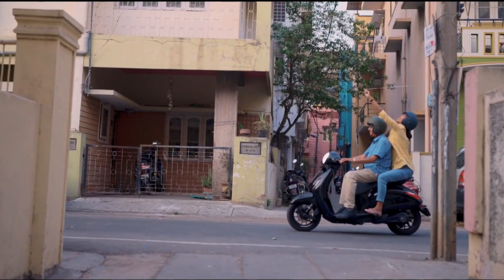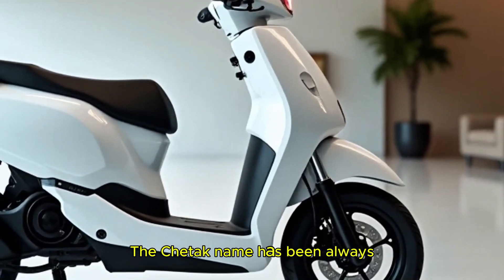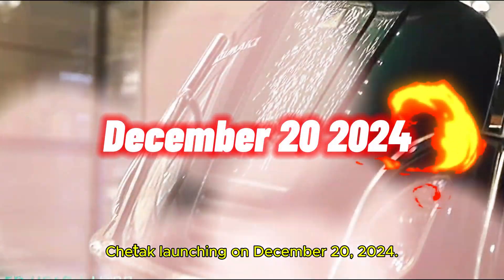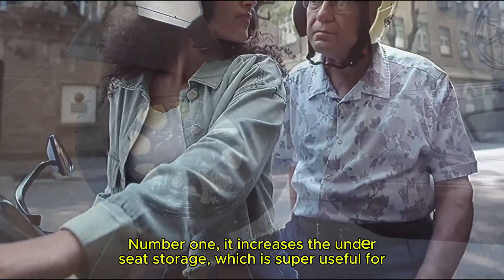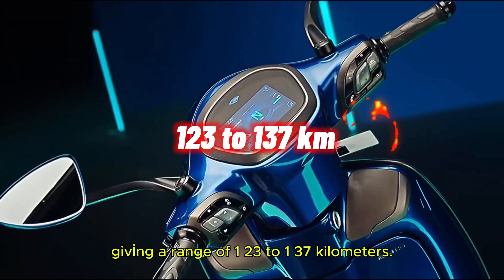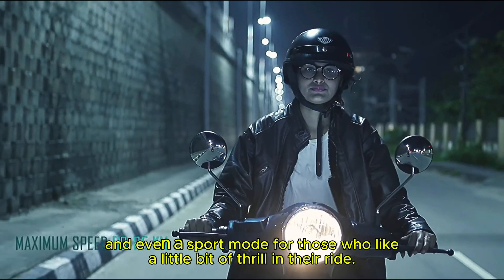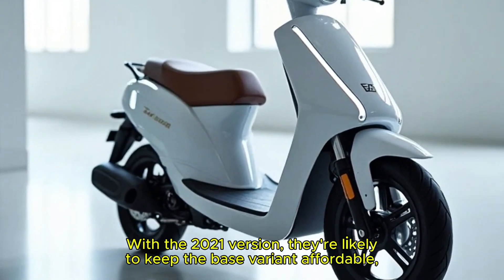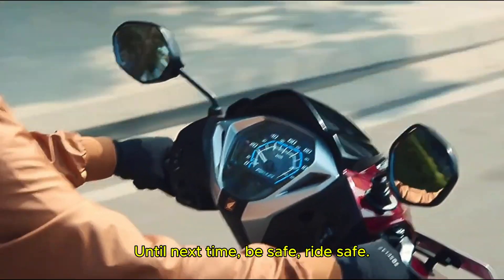Bajaj Chetak 2025 | Bajaj Upcoming Electric scooter 2025 | New Upcoming EV 2025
Hello Everyone, welcome to the Automobile Engineering YouTube channel. You will find the best educational videos on automobile engineering. In this video, you will find the details of the Bajaj Chetak 2025 | Bajaj Upcoming Electric scooter 2025 | New Upcoming EV 2025